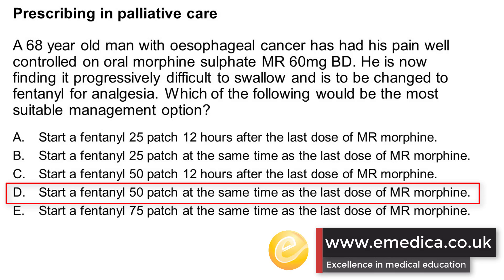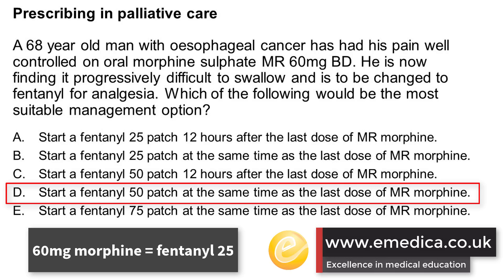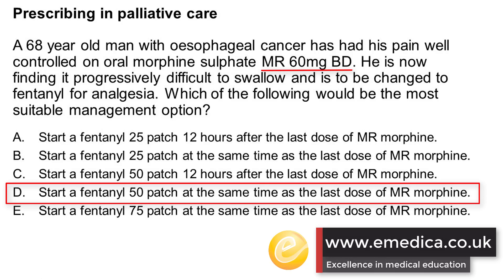MRCGP AKT 30 Day Challenge - Day 10: Pain management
MRCGP AKT revision - pain management in cancer.

Having a good working knowledge of key guidelines for different conditions will help you for both the MRCGP AKT and CSA.

Cover key high yield clinical topics with our Clinical Crammer webinar